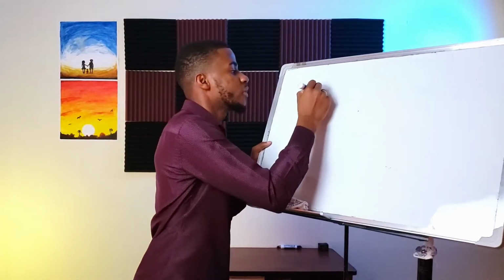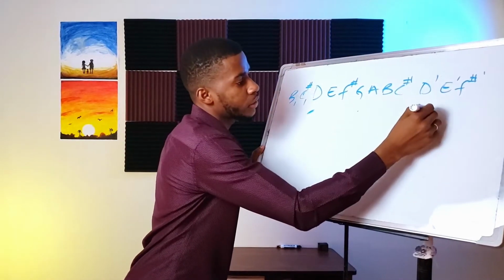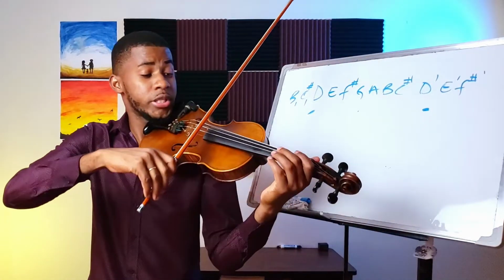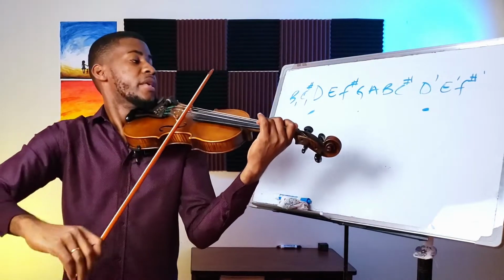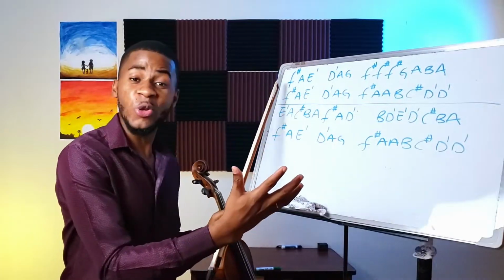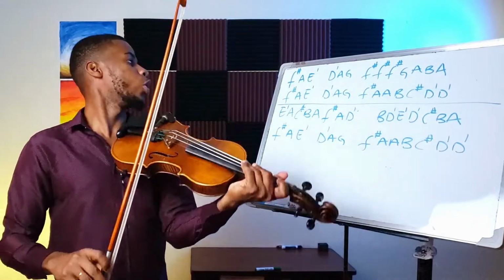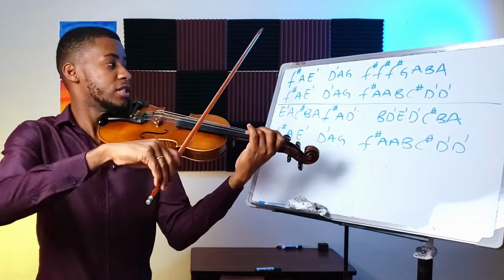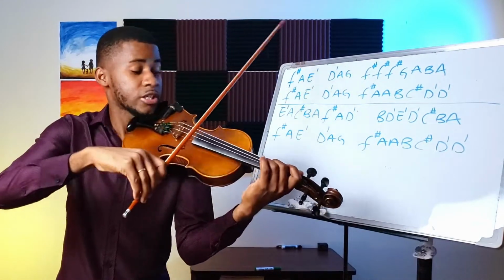How To Play Edelweiss On The Violin - For Beginners *NO SHEET NEEDED*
In this video you are going to master How To Play Edelweiss On The Violin - For Beginners, without the need for any violin sheet music.

Notes, Sheets, Tutorials, and Play-alongs to 20 OF THE ALL TIME MOST POPULAR SONGS (Beginner to intermediate)👇🏼

If this is your first time at Toks Violin Academy, I'm Samuel, and I give you violin lessons, violin tips, violin tutorials and secrets to take your violin playing to that next level, without frustrations and time wasting.

🔥 If you are looking for a step by step program that guides you from getting an instrument to mastery of it, having me coaching you every step of the way, then this is for you.